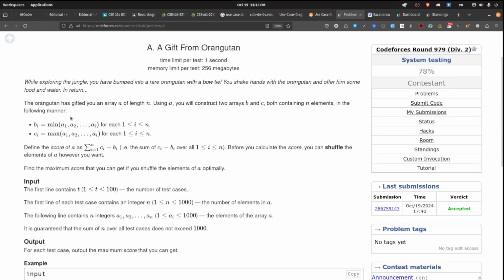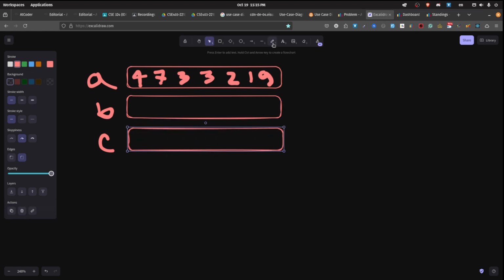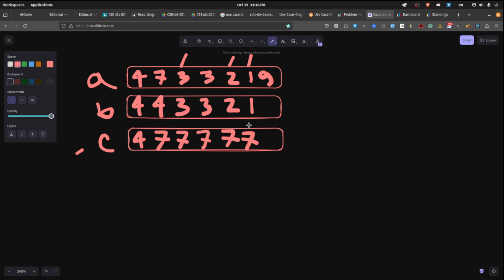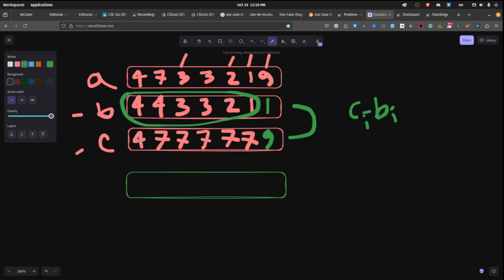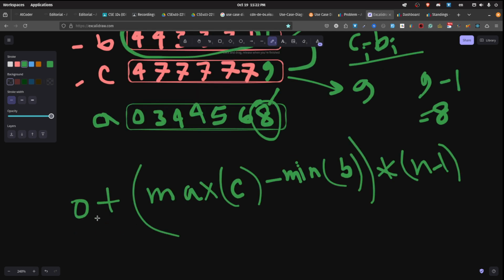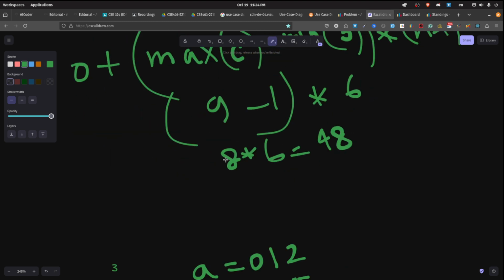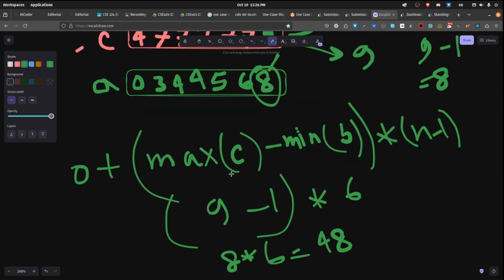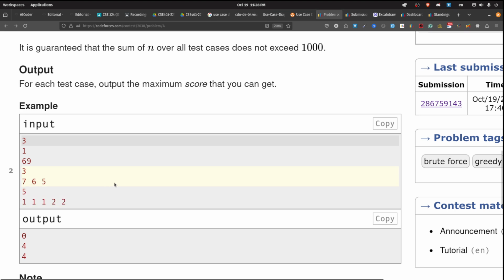A. A Gift From Orangutan | Codeforces Round 979 (Div. 2) | Programming for Career